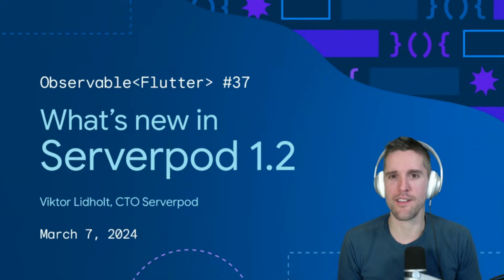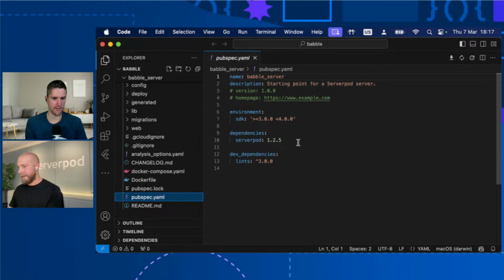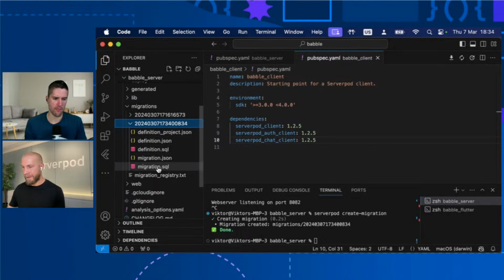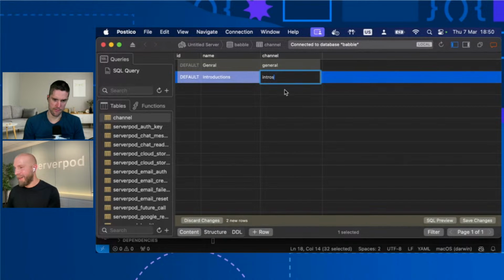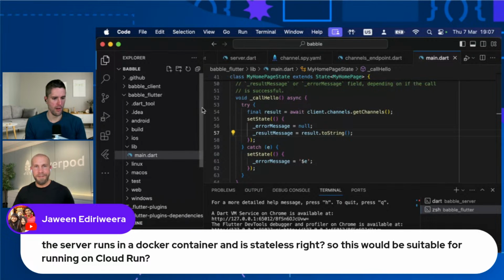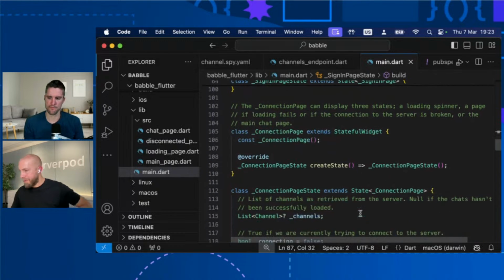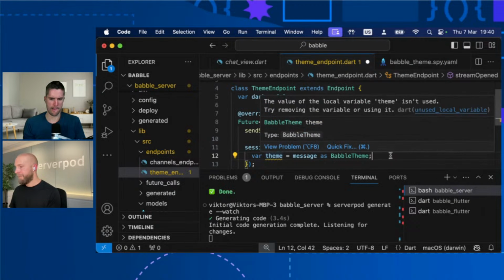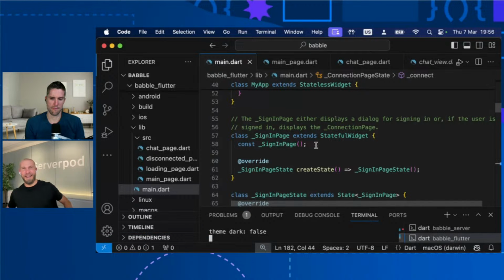Observable Flutter #37: What's new in Serverpod 1.2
Watch as Craig Labenz is joined by Serverpod CTO Viktor Lidholt to discuss what's new in their 1.2 release, plus what's still to come.